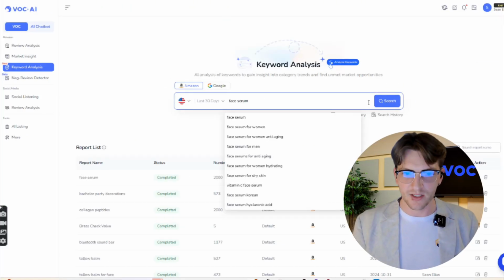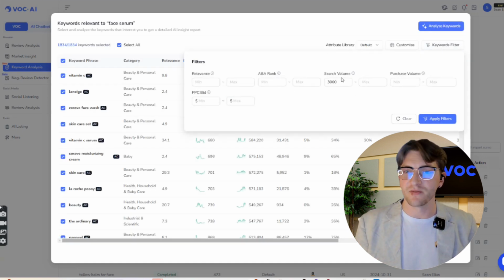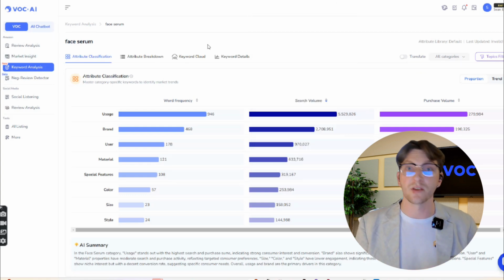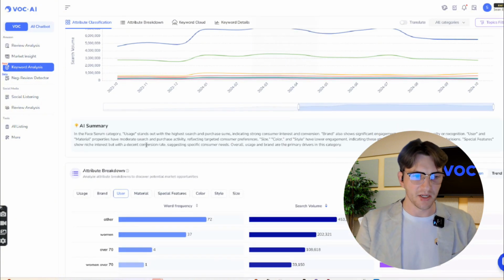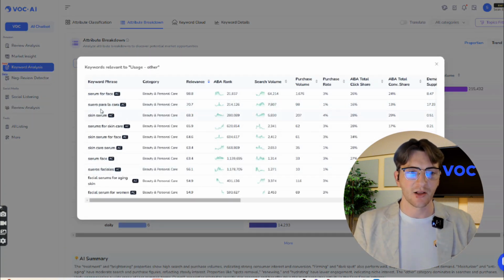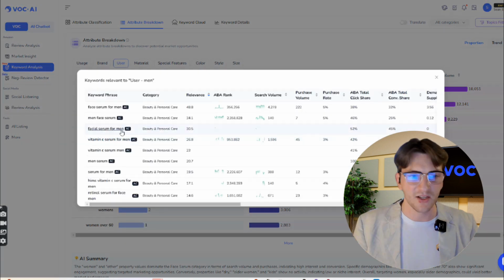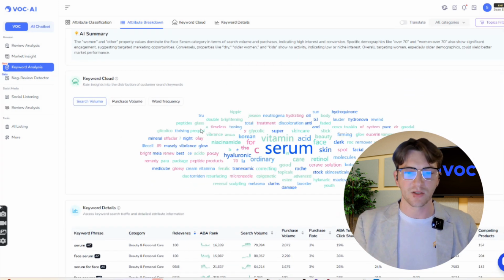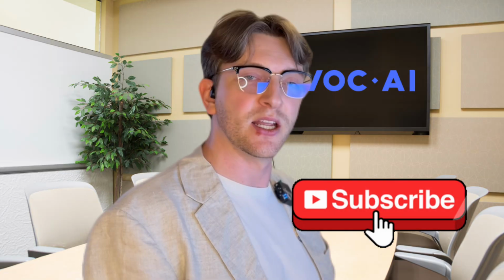Keyword Analysis Amazon using Shulex VOC | Part 3 Breakdown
Shulex VOC: Master Keyword Research with the Keyword Analysis Tool

In this video, Sean dives into how to use the Keyword Analysis Tool in Shulex VOC AI to improve your Amazon FBA keyword research and dominate your niche. Whether you’re a beginner or an experienced seller, understanding the right Amazon keywords is essential for better rankings and sales.

Here’s what you’ll learn:
 1. How to conduct keyword research for Amazon using Shulex.
 2. How the Amazon keyword tool helps you identify the best search terms for your product.
 3. Tips for amazon listing optimization and improving your product’s visibility.

Sean will show you step-by-step how to analyze your keyword ranking Amazon and perform keyword research for Amazon using this tool. Whether you’re exploring the best Amazon keyword research tool or learning how to rank for keywords on Amazon, this tutorial will guide you through every step.

Discover how the Amazon keyword research tool free in Shulex can boost your strategy, making it perfect for sellers focusing on Amazon SEO, keyword optimization, and achieving better Amazon FBA keyword rank. This is your Amazon keyword masterclass for anyone learning how to do Amazon keyword research or needing insights into keyword analysis Amazon.